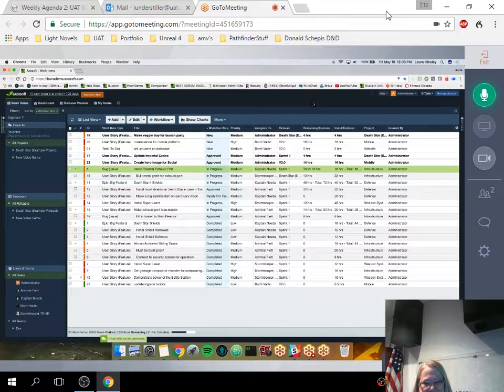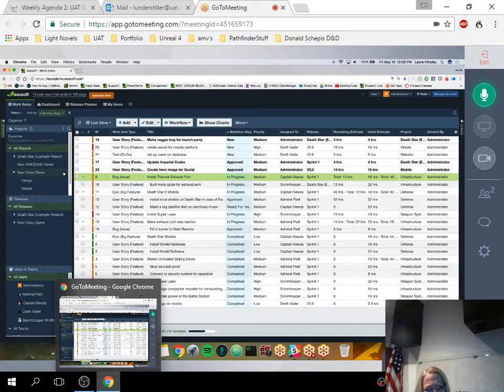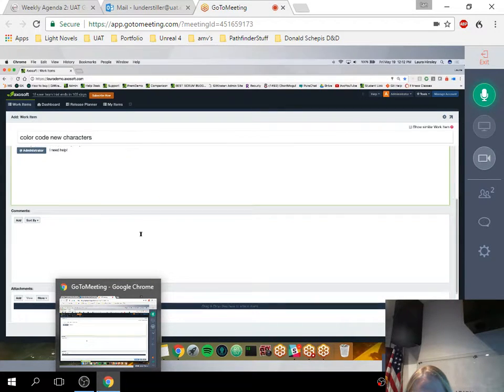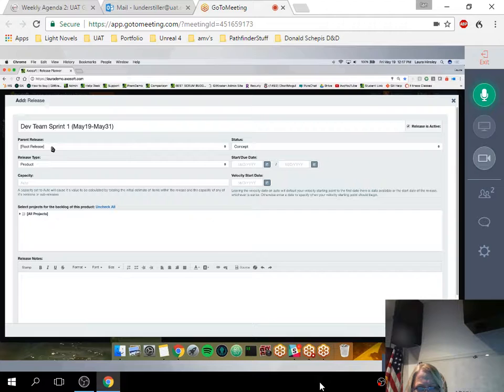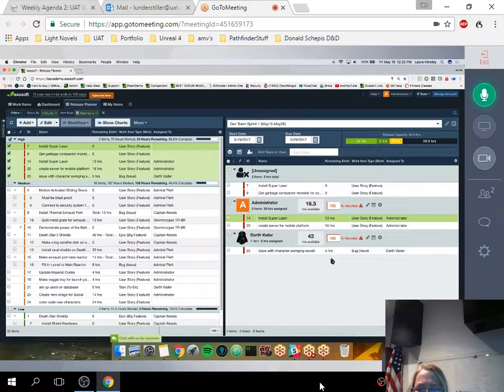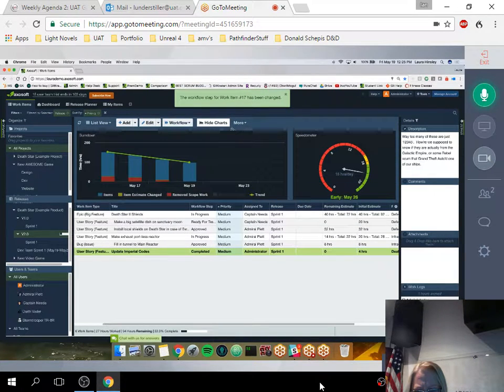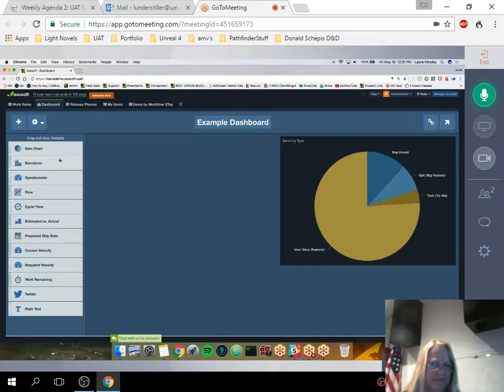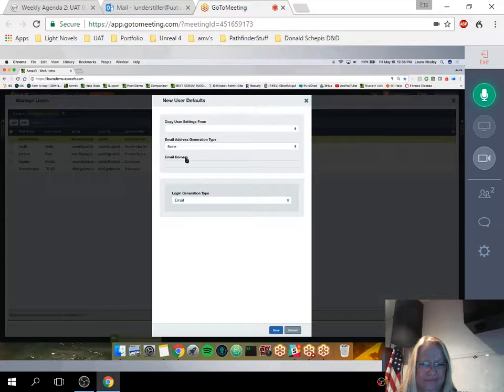Axosoft Basic Training